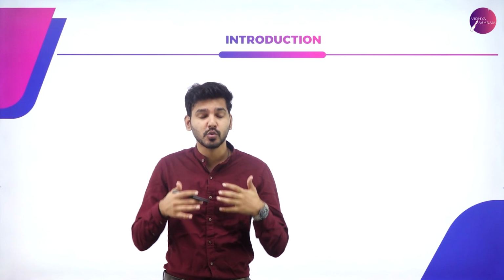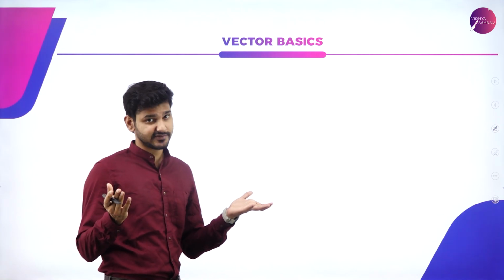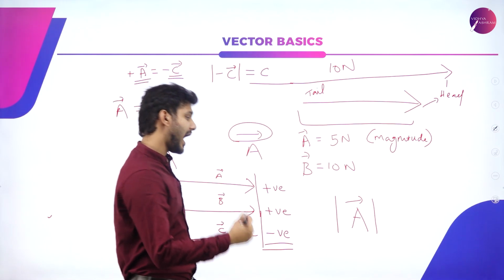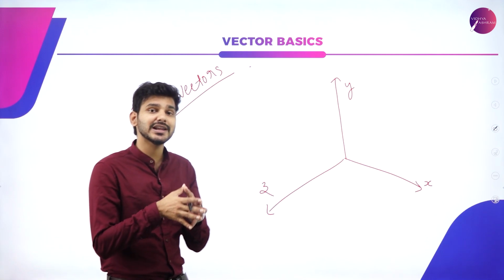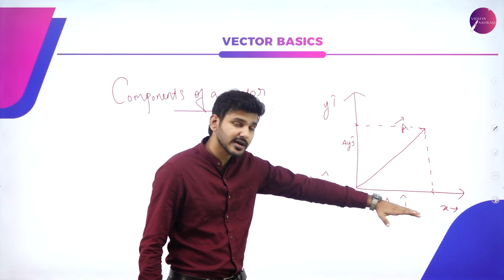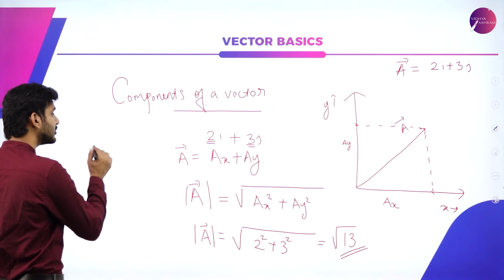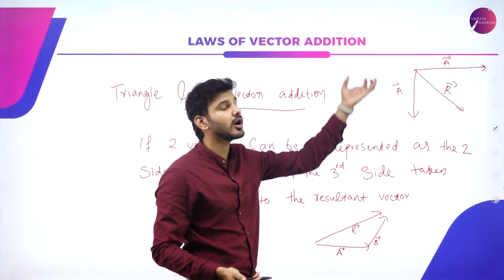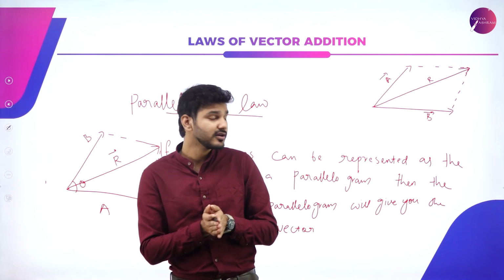DAY 07 | PHYSICS | I PUC | MOTION IN A PLANE | L1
Class : I PUC
Stream : SCIENCE
Subject : PHYSICS
Chapter Name : MOTION IN A PLANE
Lecture : 1